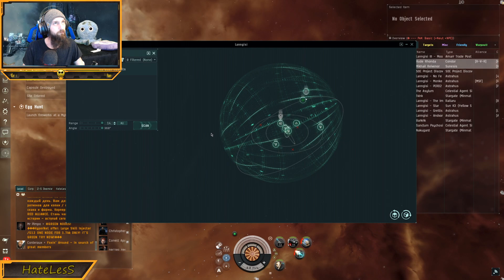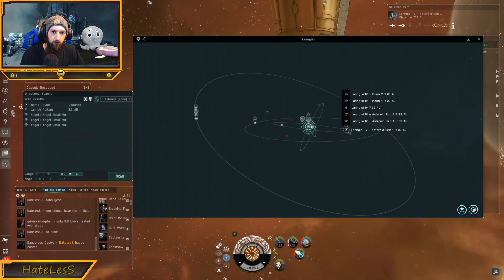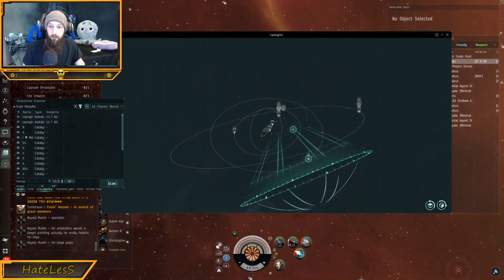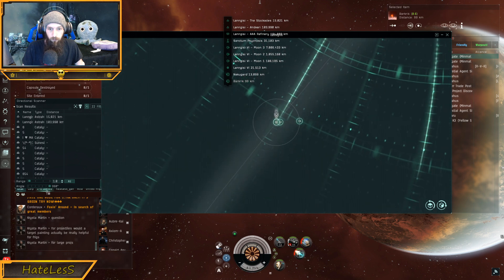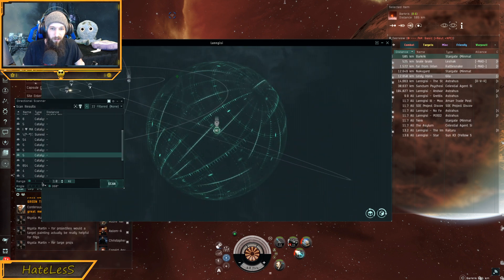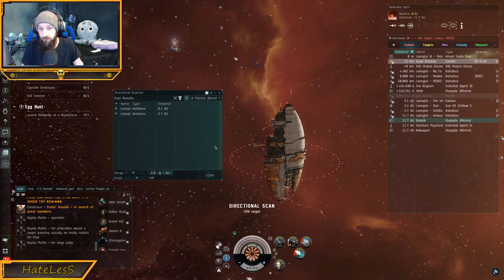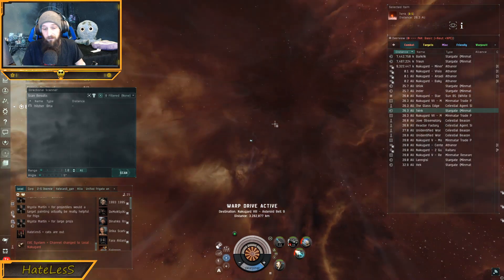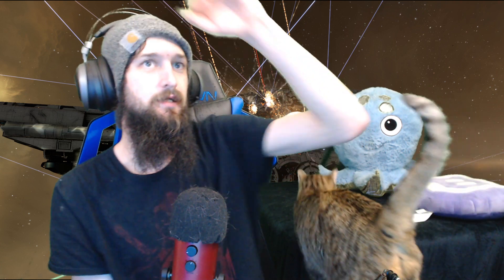Eve Online D Scan Guide (2021)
New Invite Code A Basic guide on how to use dscan a very simple but useful tool in eve online

Be a part of the science join my stream